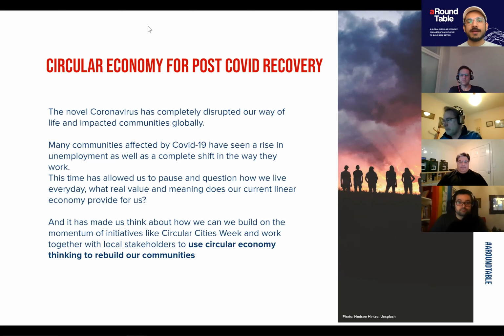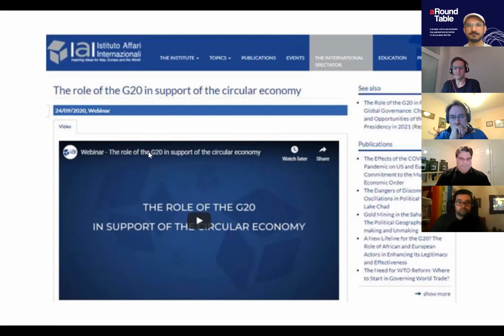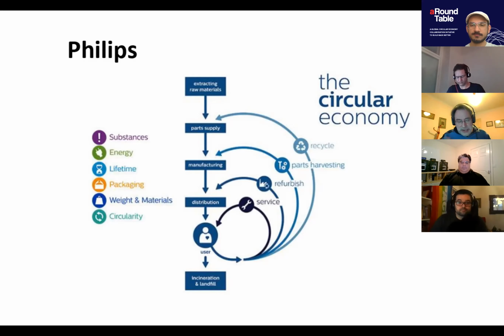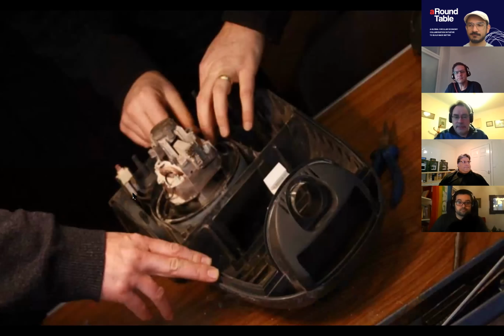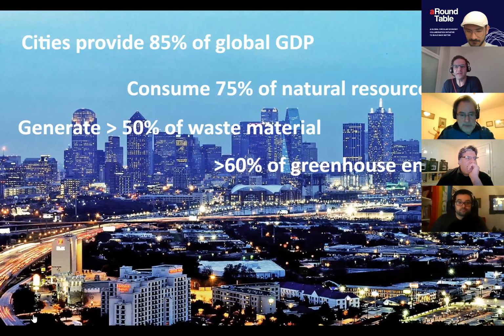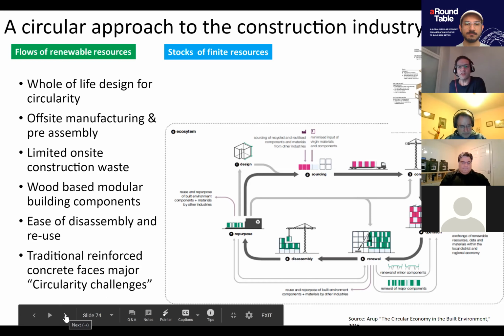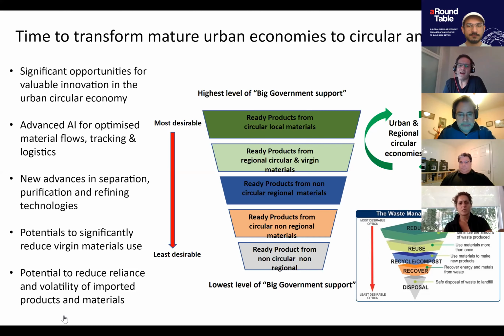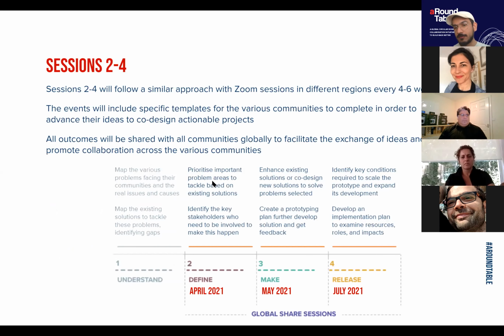aRoundTable 2021 Kick-off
Kick-off session for the aRoundTable 2021 global circular economy collaboration initiative to help communities co-design and develop circular solutions to build back better from the pandemic. Listen to speakers Martin Charter and Duncan Mayes share their perspectives on designing for the circular economy and share examples of glocal (global / local) circular economy opportunities. And find out more about the steps and timeline for the aRoundTable event series happening in 2021 and  how your community can get involved to bring together local stakeholders and collaborate globally to create actionable circular projects.

Interested in being a local organizer or participant?